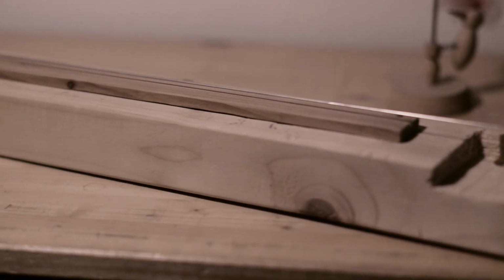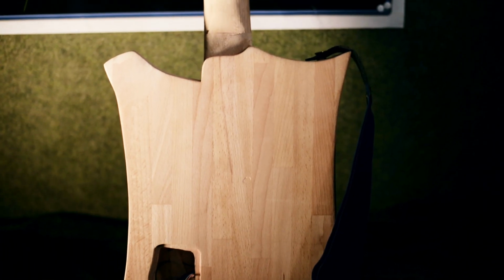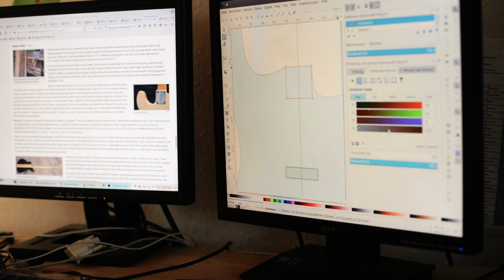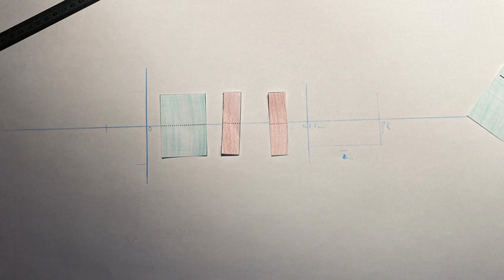Designing a custom guitar – ggbo22 Ep.1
In this video I design a custom guitar.